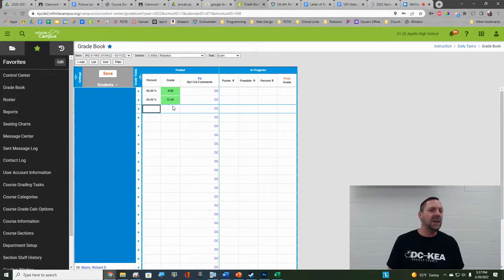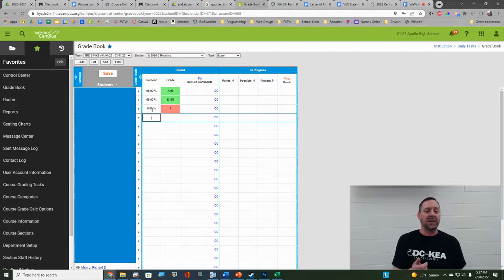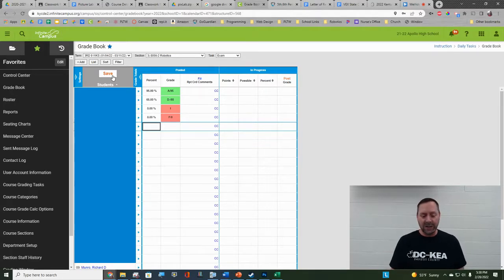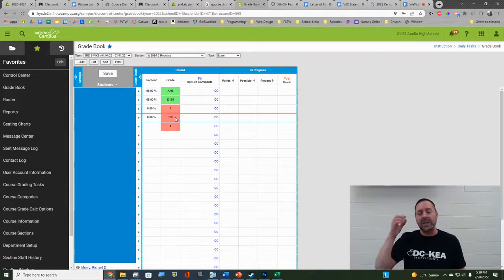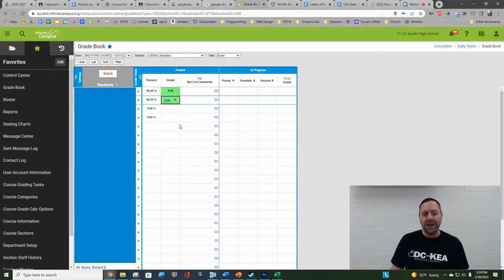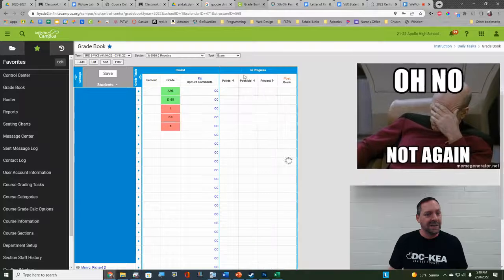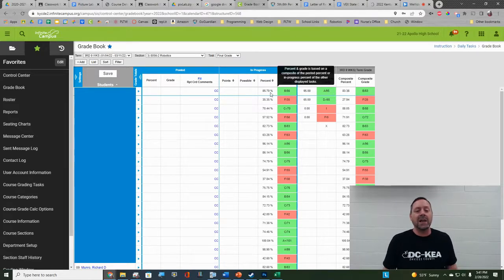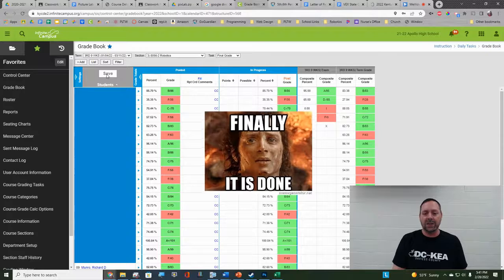Infinite Campus - 3rd 9 Weeks 2022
This video goes over how we will post grades in Infinite Campus for the 3rd 9 weeks in 2022.